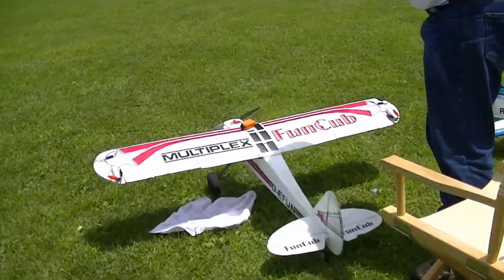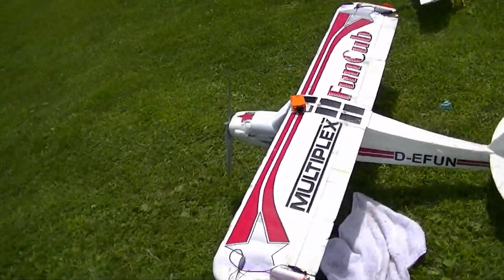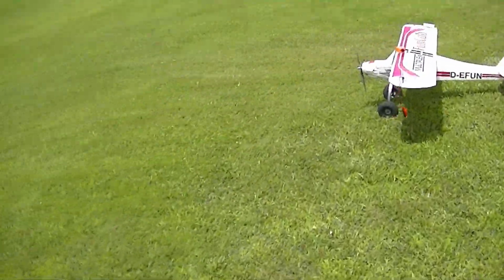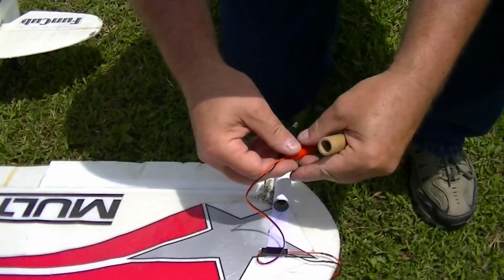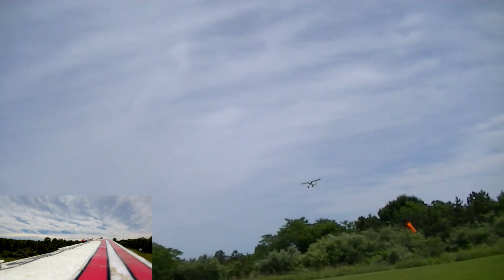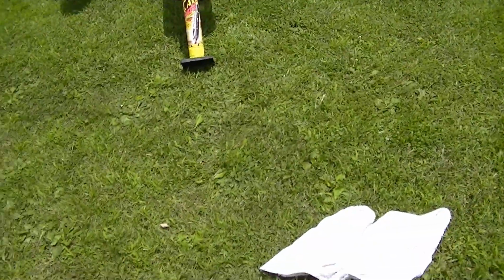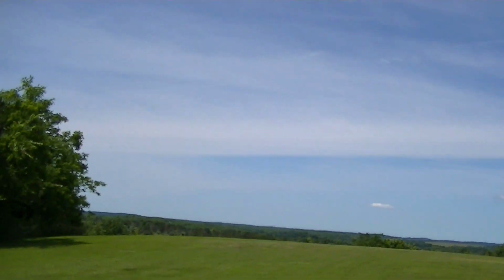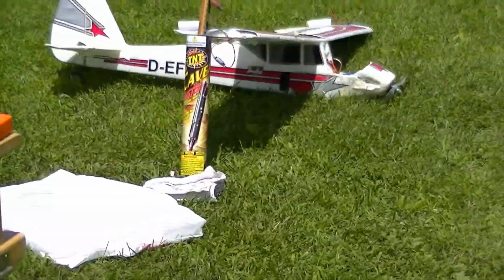CRASHes at RC Camp-Out ROCKET TIME 3 Days of Crazy FUN Part 6 of 8